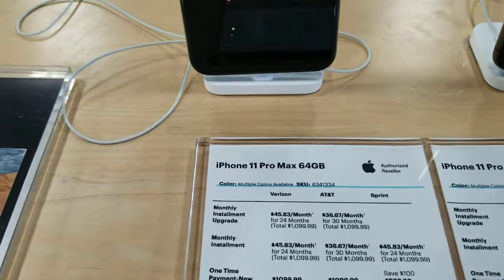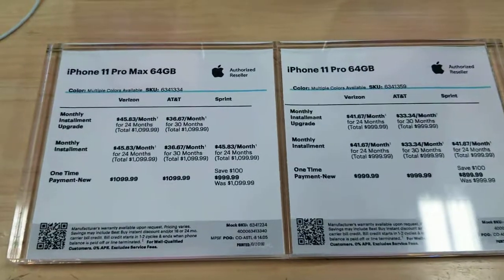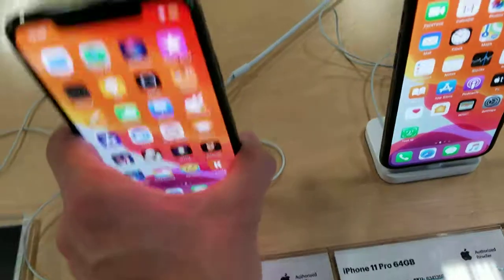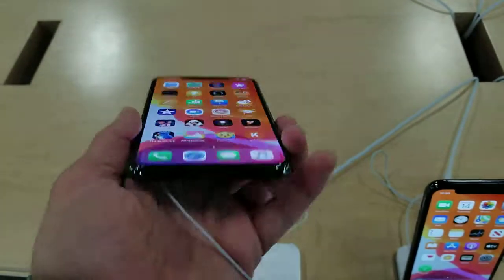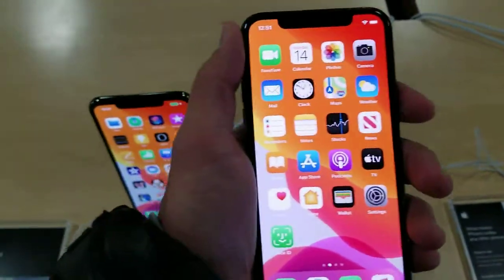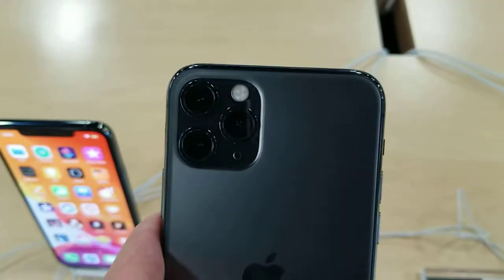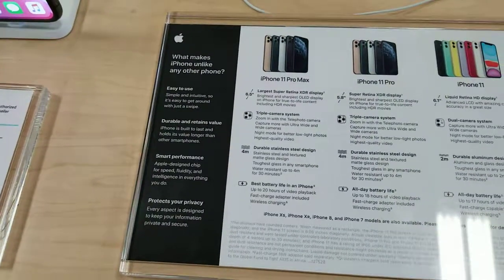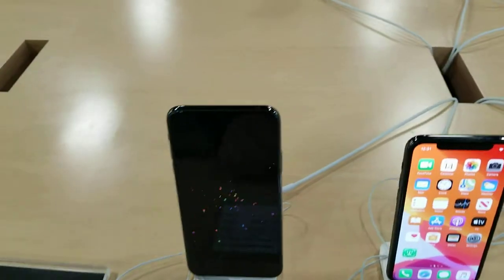Compare iPhone 11 Pro Max vs iPhone 11 Pro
iPhone 11 Pro and 11 Pro Max review: The iPhone for camera,
iPhone 11 vs. Pro vs. Pro Max: Which one should you buy?,
iPhone 11 Pro vs iPhone 11 Pro Max
Apple iPhone 11 vs iPhone 11 Pro vs iPhone 11 Pro Max